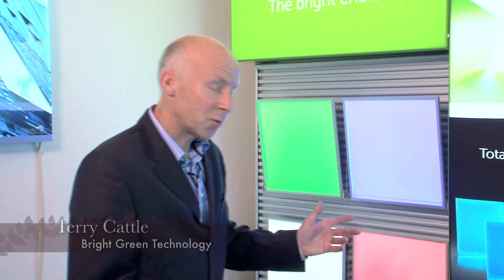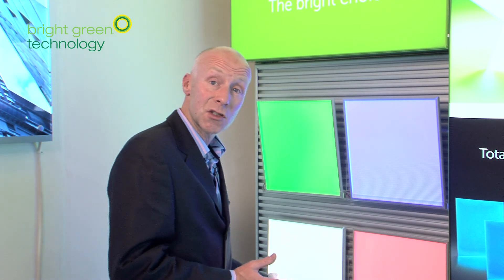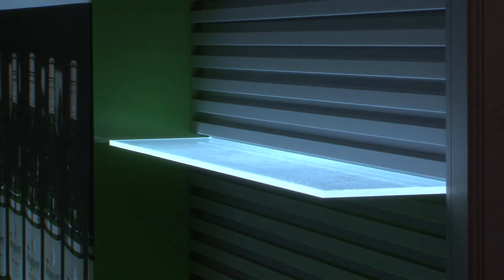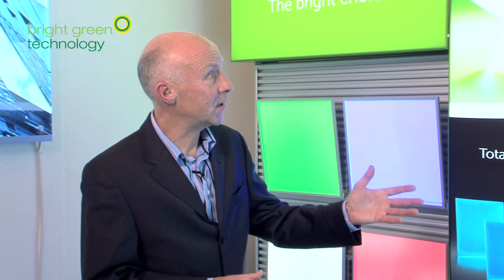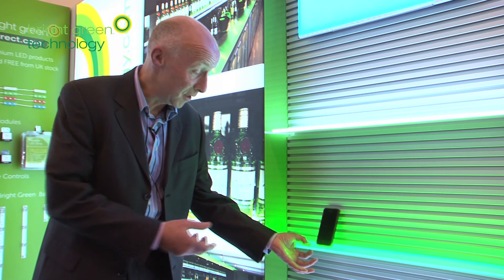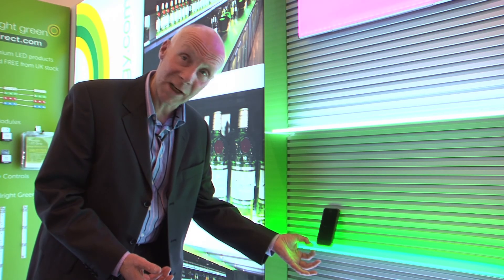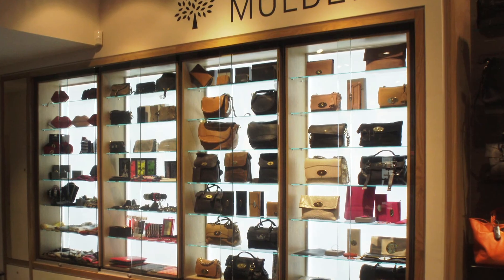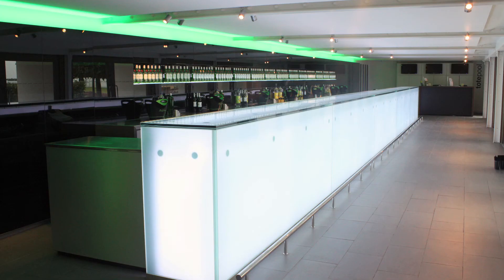Bright Green Technology video showcase 100% Design London 2013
Bright Green Technology showcase their slim, energy-efficient and design-friendly LED light panels at the 100% Design show in London 2013. Myriad uses, bespoke shapes and colours, it's being picked up by designers globally.